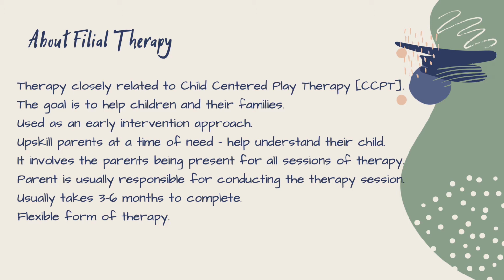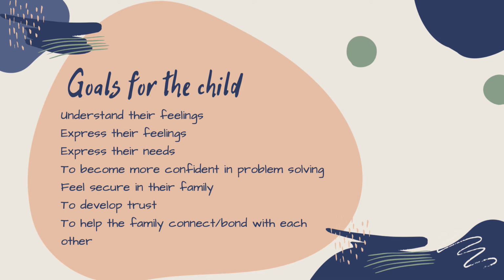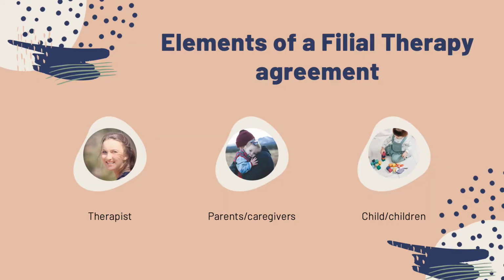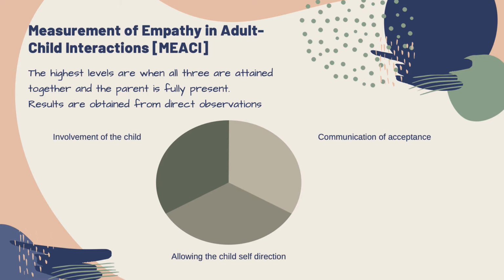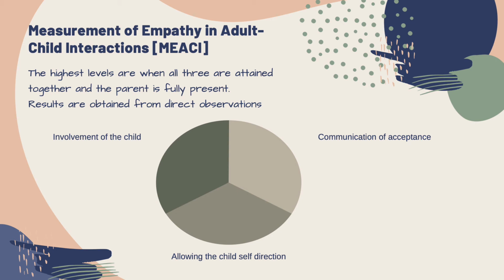Filial Therapy Explanation